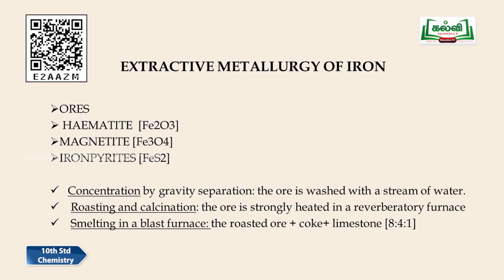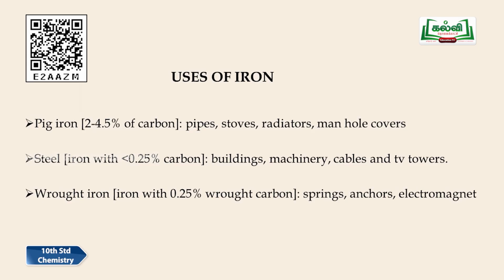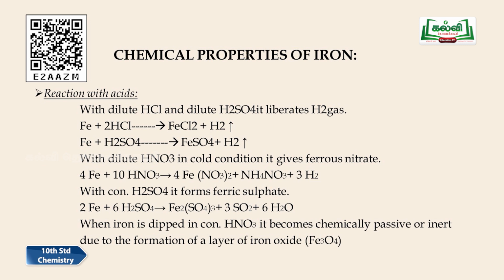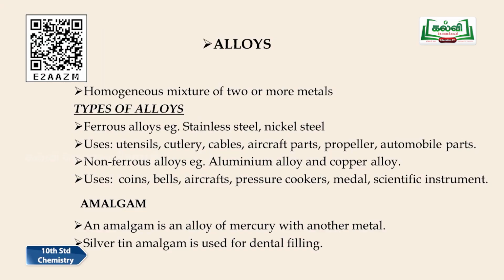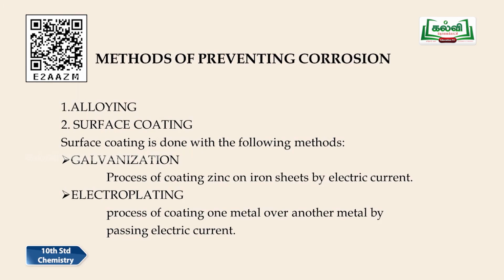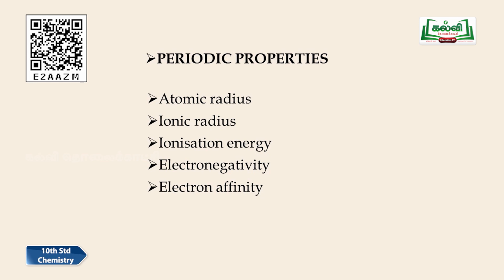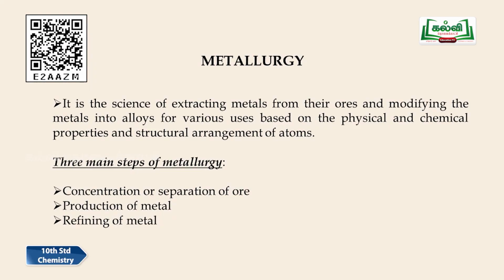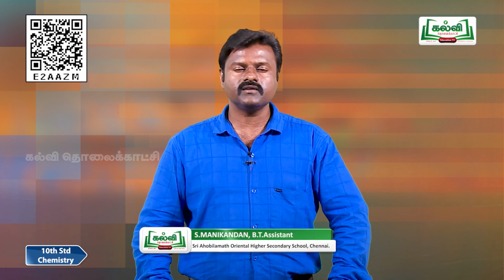Class10 | Science | Periodic Classification | Unit 8| Part 3| EM | KalviTv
Class10 | Science | Periodic Classification | Unit 8| Part 3| KalviTv
In this video lesson the teacher ' Periodic Classification ' as the continuation of the previous session.

Periodic Classification
Science